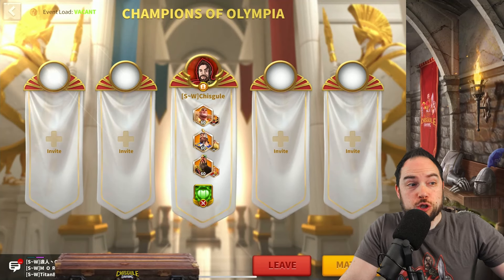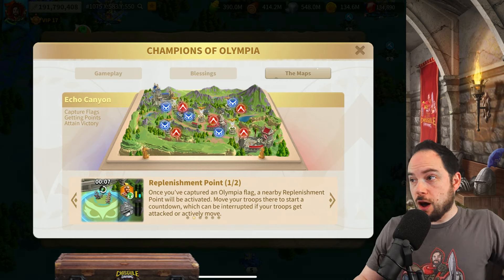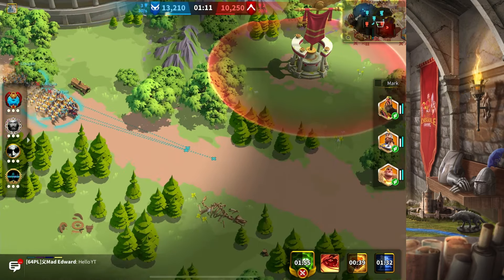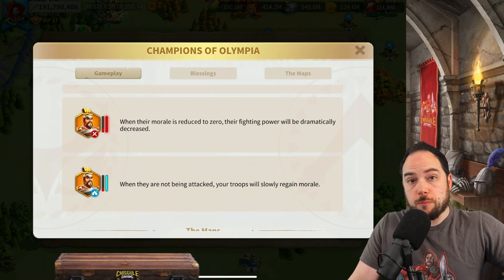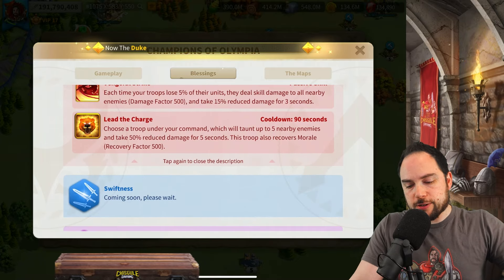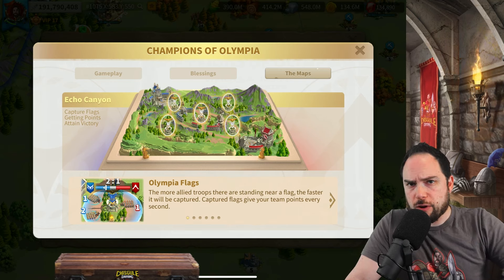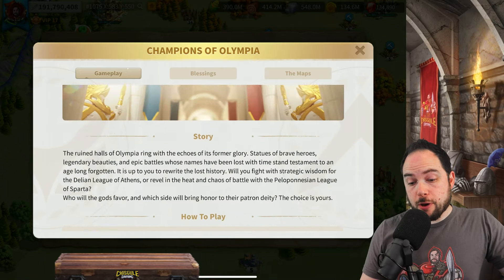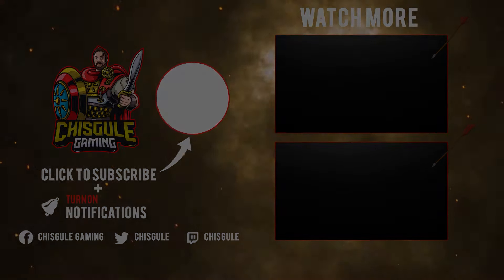9 Tricks for Champions of Olympia in Rise of Kingdoms [Most players do not know them all...]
Most players do not know all 9 of these tricks for the Champions of Olympia in Rise of Kingdoms (ROK).  Use these to get more wins!

--- Chapters ---
0:00 Champions of Olympia Tricks
0:40 #1 Map Pings/Commands
1:20 #2 Heal  & Resurrect
2:16 #3 Stop a heal
2:40 #4 Terrain buffs
4:14 #5 Morale Bar
5:10 #6 Bonuses for Talent Trees
6:22 #7 Enemies can't run
7:02 #8 Flag capture speed
9:05 #9 Buffs that apply
9:56 Movement is key

Cheers,
-Chisgule